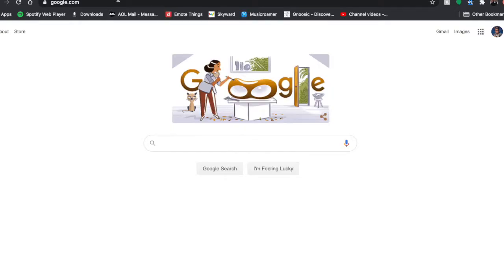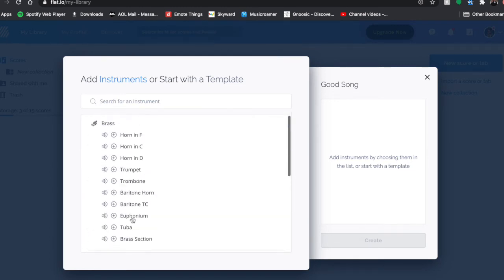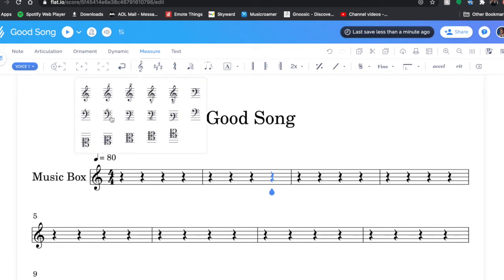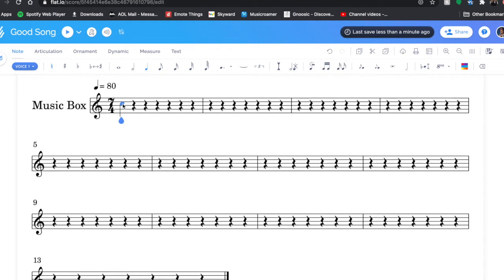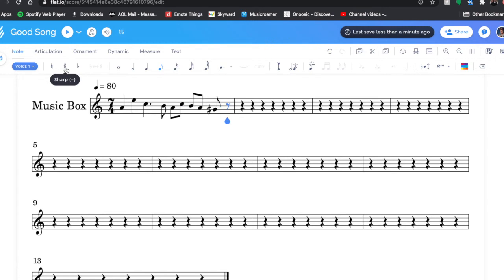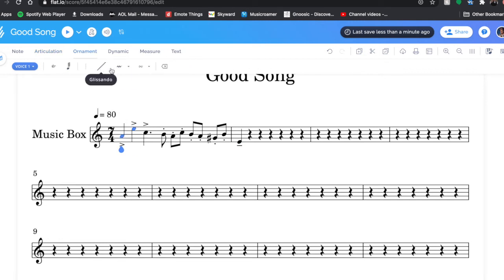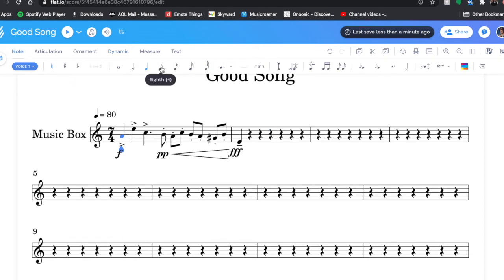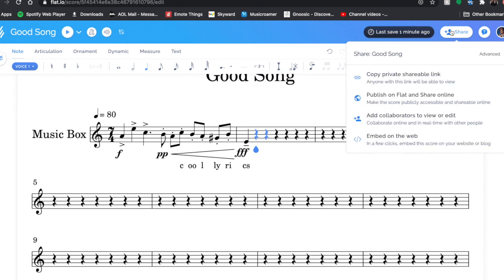How to Use Flatio